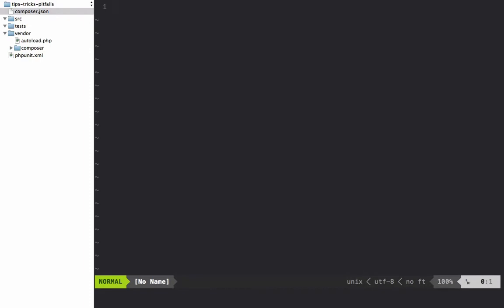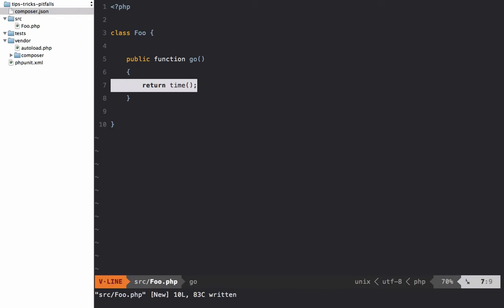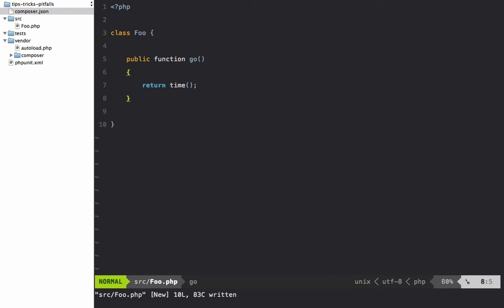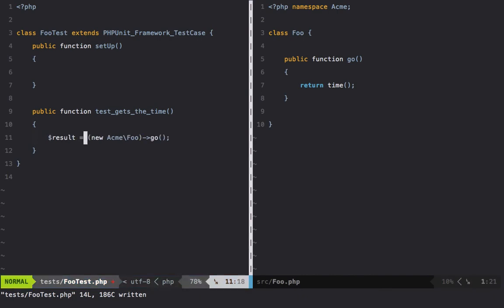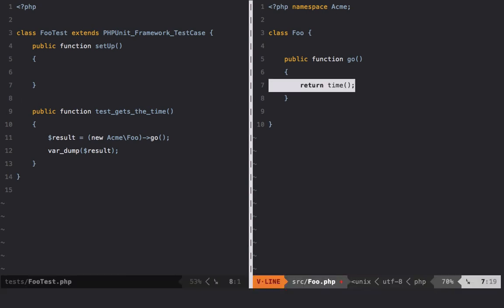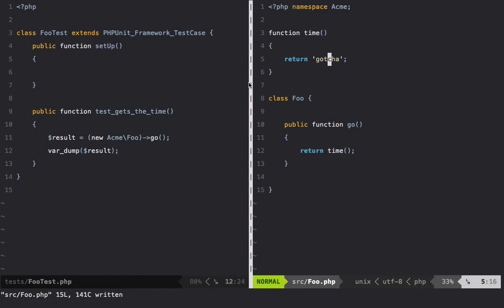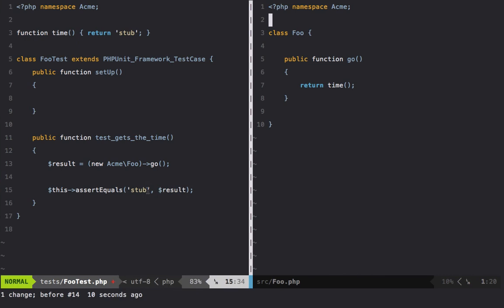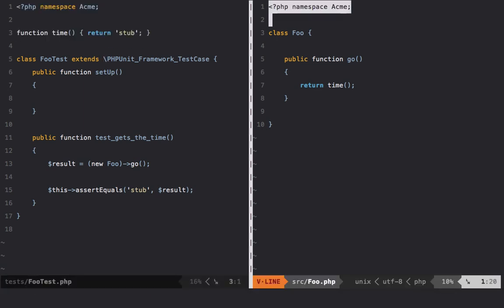Testing For PHP & Developers- (Testing System Functions)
4 Testing System Functions